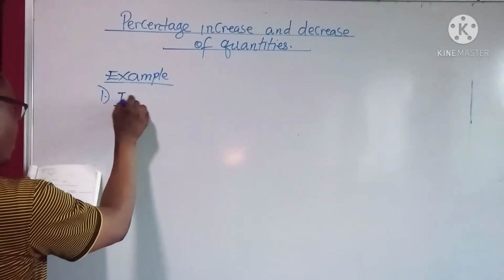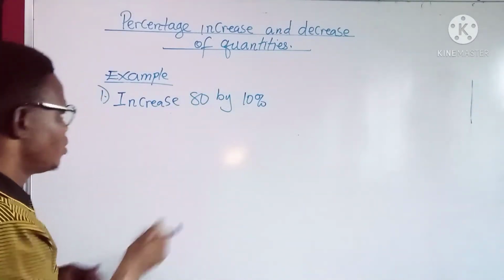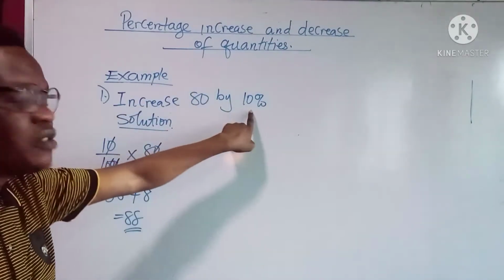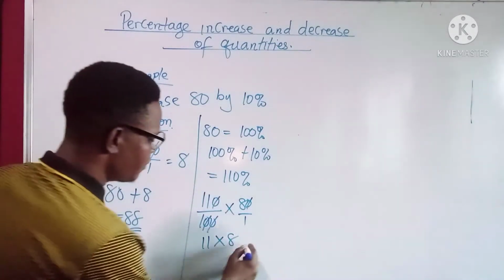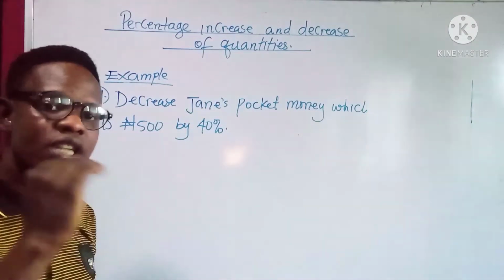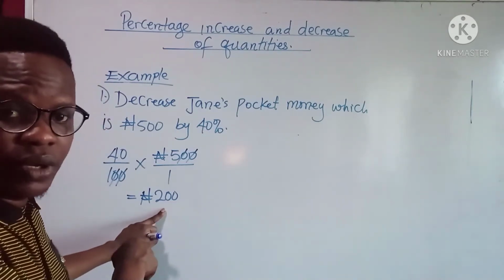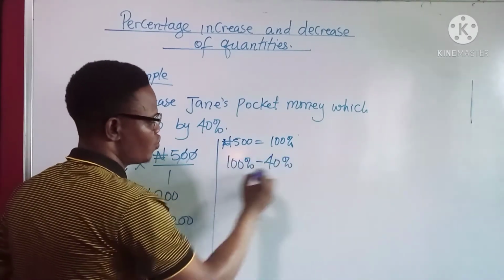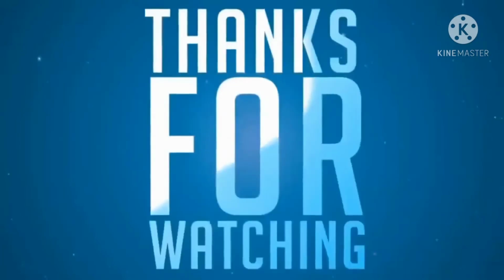PERCENTAGE- Percentage increase and decrease of quantities.